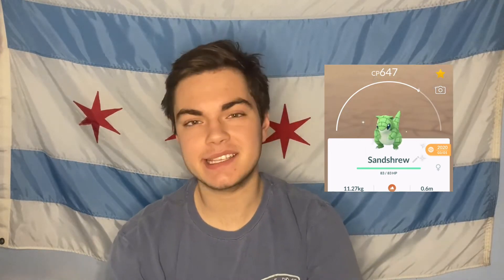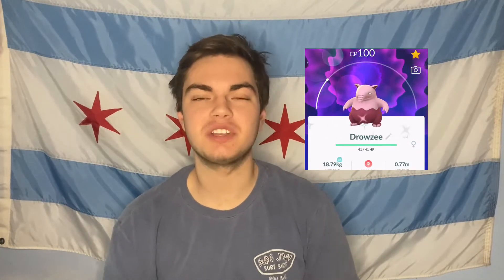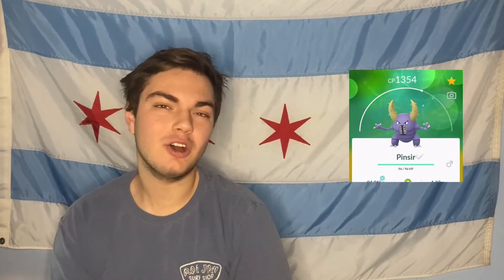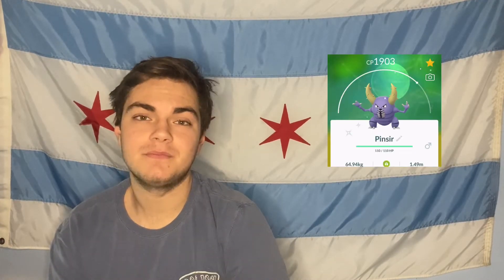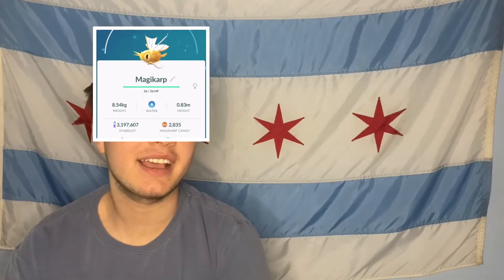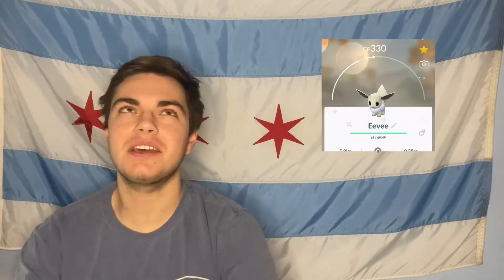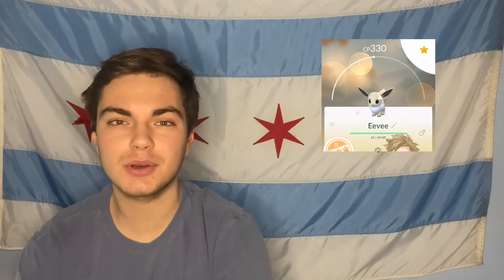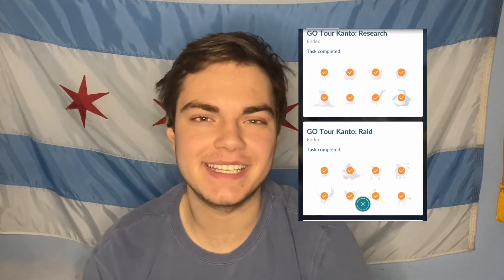My Pokémon GO Kanto Tour (30+ Shiny Pokémon!!!)|TMSD Episode #23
Hello Everyone! Welcome to the Twenty-Third episode of The Marshall Shocial Distancing!!! In this video, I go through all 34 of the shiny Pokémon I caught during the tour! I still can't believe I got this many shinies, including shiny ditto, ninetails, victreebel, and more. I'm so happy to share them all with you! I hope you enjoy! Stay Safe! Don't forget to enjoy life and have a great day!
The Marshall Show
Helping you to enjoy your life and have a great day since 2016